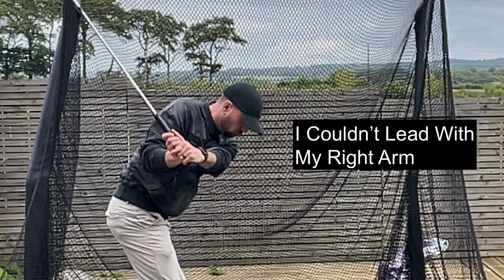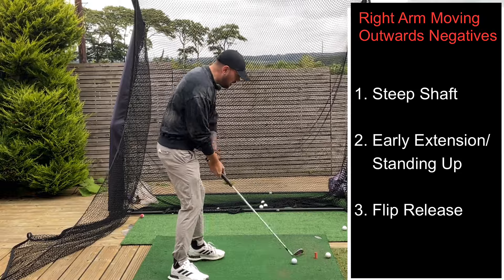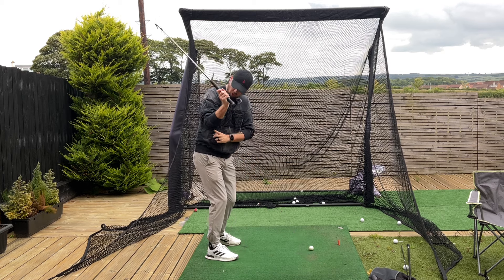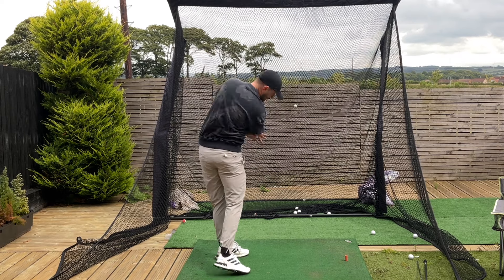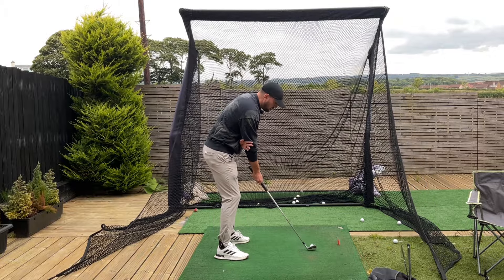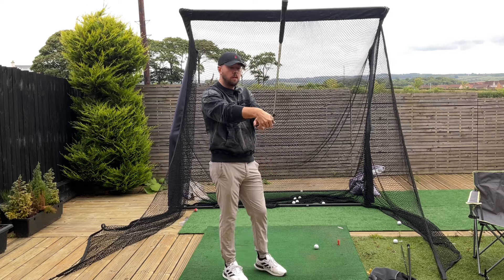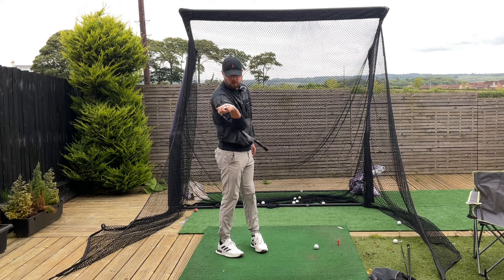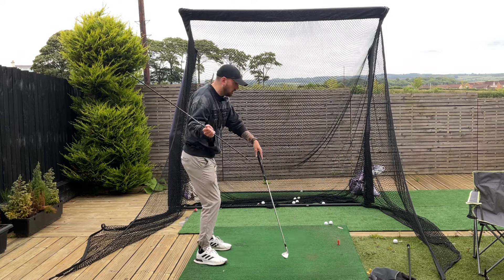I Couldn't Lead With The Right Arm Until I Was Shown This Drill